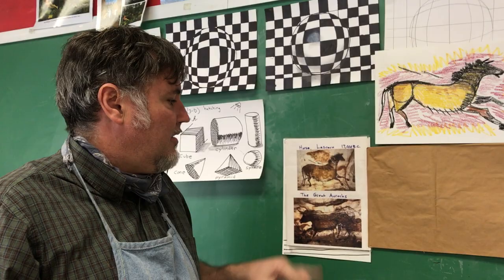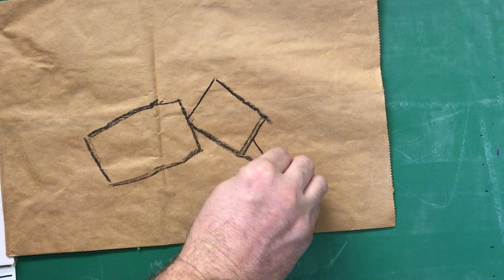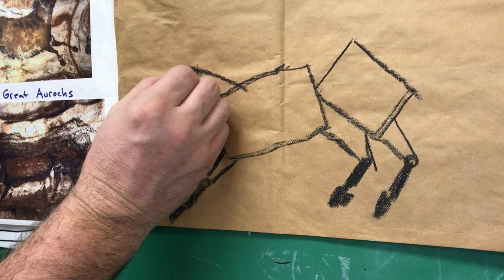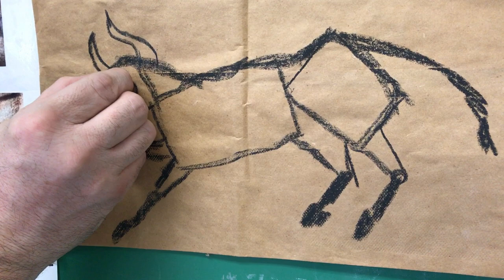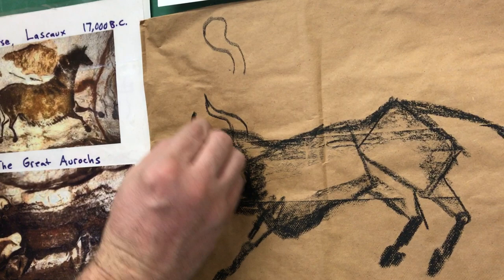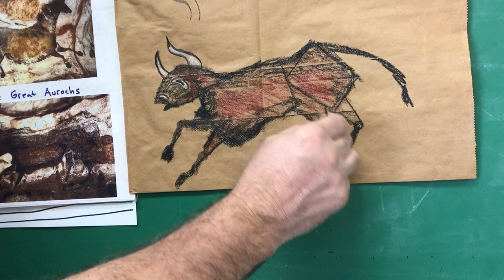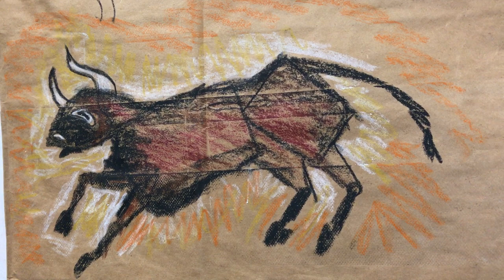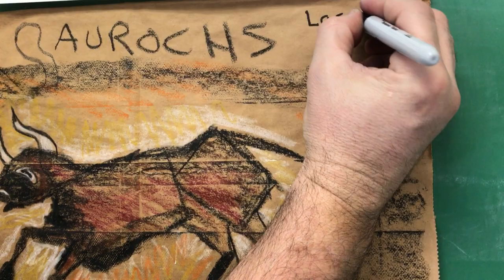Aurochs Video 1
How to draw an Aurochs based on the Lascaux Cave Art. Lascaux Cave is a Paleolithic Site in France and the aurochs is an extinct form of the wild ox. It is pictured many times with in the caves.